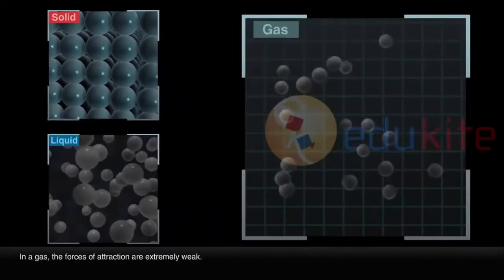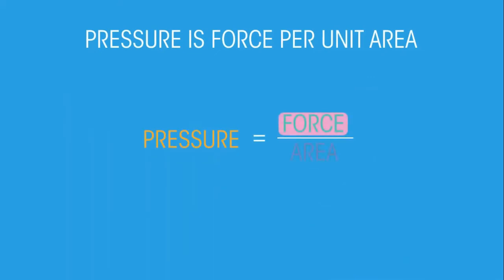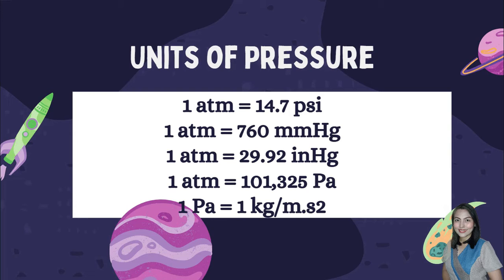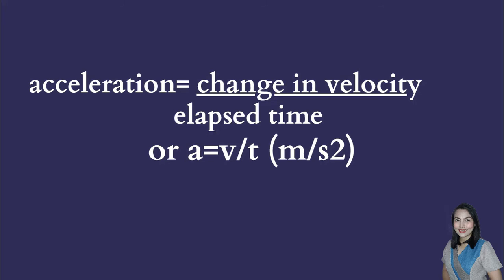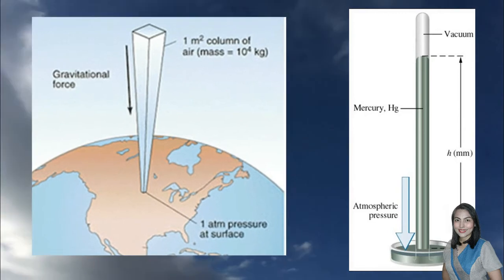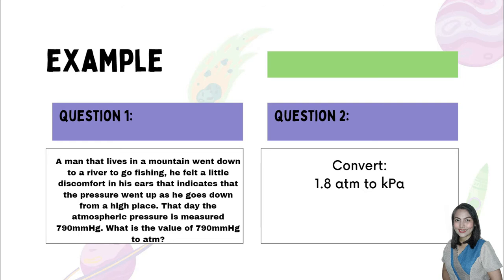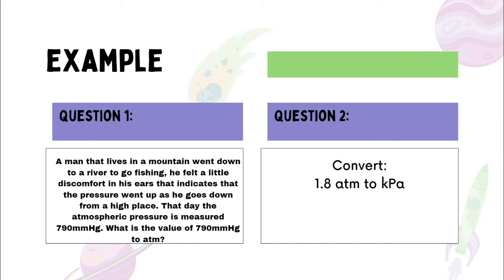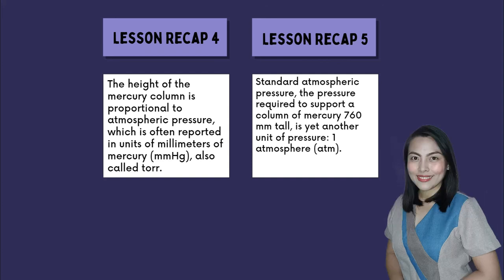CHEMISTRY 1 || Grade11 Quarter1 Module 1 Week1 || PRESSURE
Hello Learners! Our lesson for today is about PRESSURE.

Pressure is defined as a measure of the force applied over a unit area. Pressure is often expressed in units of Pascals (Pa), newtons per square meter (N/m2 or kg/m·s2), or pounds per square inch. Other units include the atmosphere (atm), torr, bar, and meters sea water (msw).
In equations, pressure is denoted by the capital letter P or the lowercase letter p.
Pressure is a derived unit, generally expressed according to the units of the equation:
P = F / A
where P is pressure, F is force, and A is area.